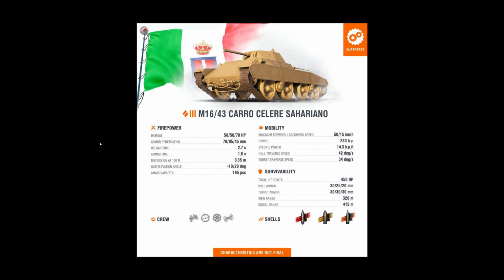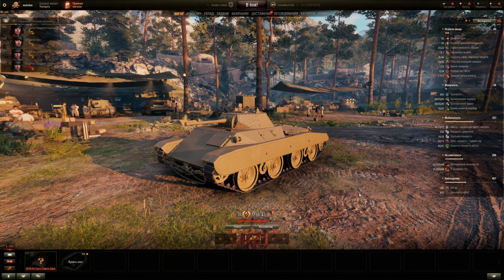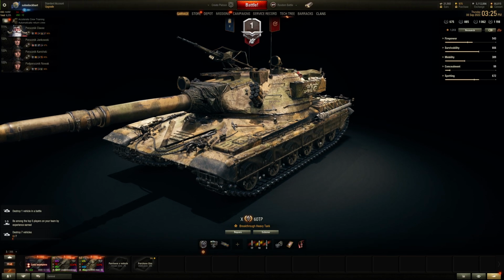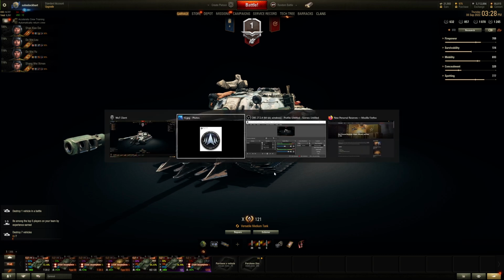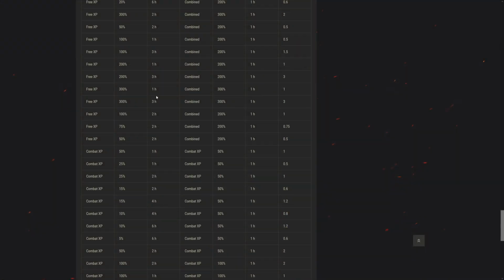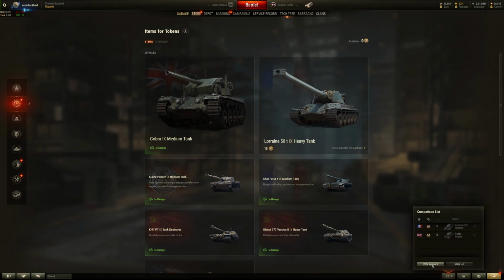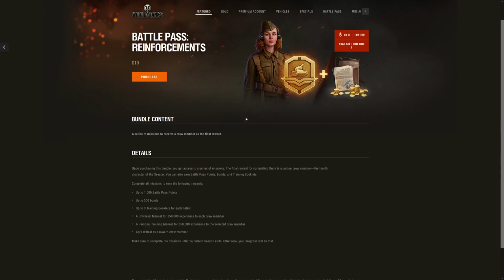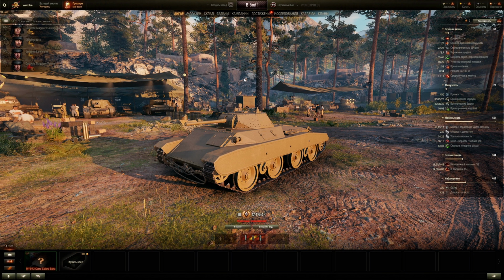WTS is a "M 16/43" & Battle Pass 9 Details/Tidbits || World of Tanks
This video will quickly take a look at 'M 16/43 Carro Celere Sahariano' and small details about Battle Pass Season 9 such as Personal Reserves changes, Improve Pass details, and hinted jpegs of upcoming events...

"The M16/43 Carro Celere Sahariano, a Tier III Italian medium tank, will be sent to the Supertest soon. This vehicle is equipped with a 47 mm gun. Damage per shot is 50 HP. Penetration is 70 mm with a standard Armor-Piercing shell, and 95 mm with a special HEAT shell. Reload time is 2.7 s and aiming time is 1.6 s. The vehicle has a gun accuracy of 0.35 m, engine power of 230 h.p., and specific power of 14.3 h.p./t. The top forward speed is 50 km/h.

The M16/43 Carro Celere Sahariano is a classic representative of the Italian Tech Tree, and features characteristics typical of this nation. The vehicle is distinguished by its accurate gun and fast aiming, as well as good concealment characteristics due to its low silhouette."

Chapters:
0:00 Intro & 'M 16/43' Supertest Stats Summary
1:24 'M 16/43' Ingame Screenshots
3:32 Hinted JPEGS of Upcoming Events
4:25 Quick Review of BP9 Skins
9:31 Personal Reserves Changes
13:29 Improve Pass Details
18:41 Conclusions

Background ambient music: Witcher 3 Various OST & Tavern Mix

Desktop computer specs:
ASUS B550M-A/AC
    500GB SSD + 2TB SSD
    10/100/1000 LAN + WiFi 5 WLAN

256GB SSD
2TB hard disk